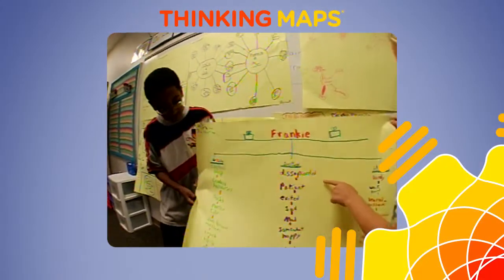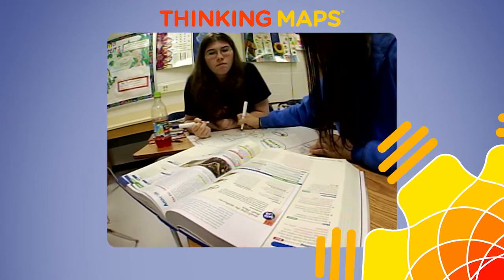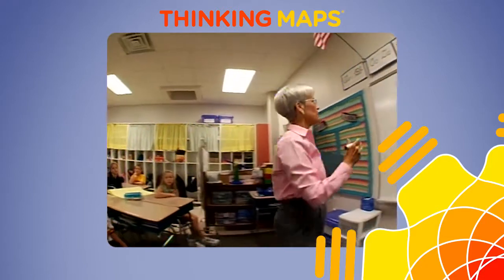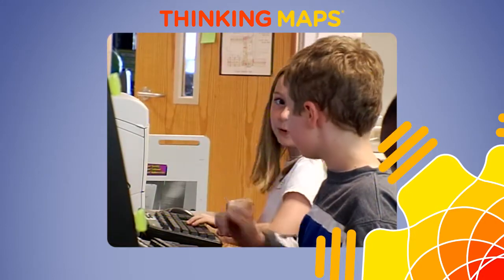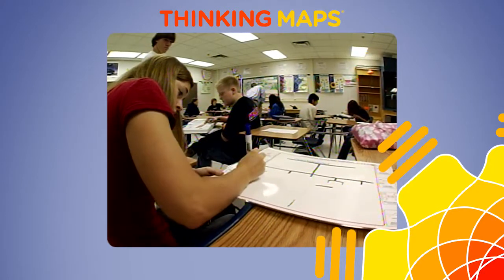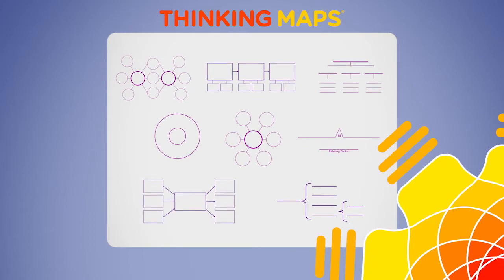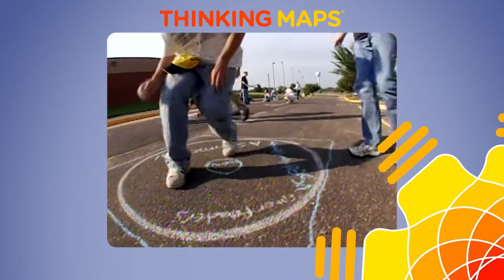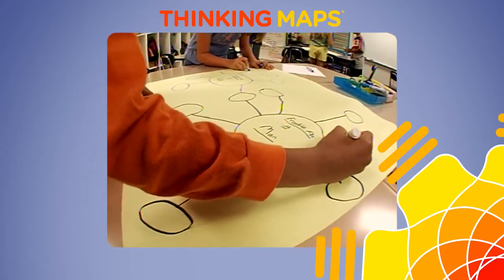How Thinking Maps work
Our brains are pattern seekers. Thinking Maps is a visual language designed to work the way the brain works.